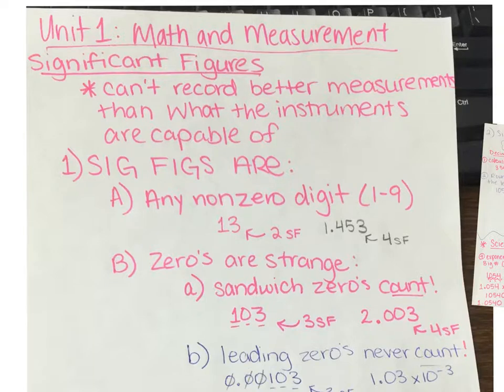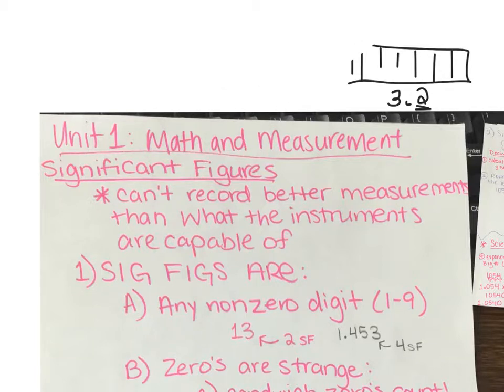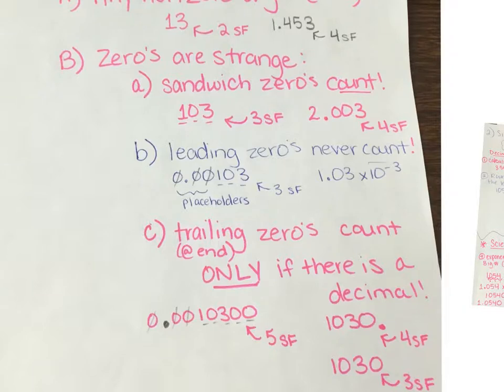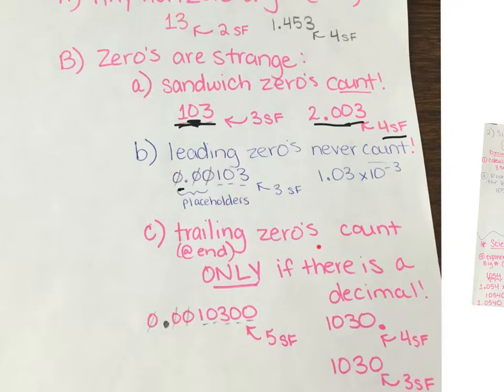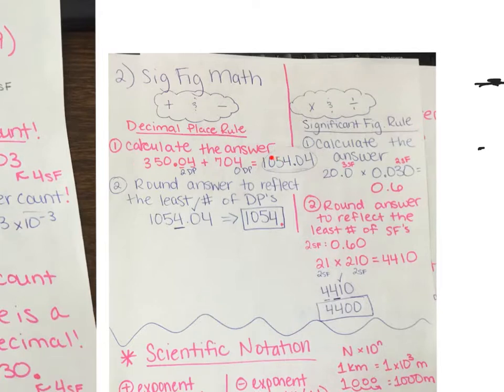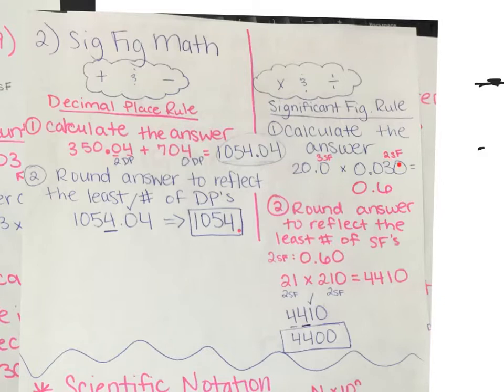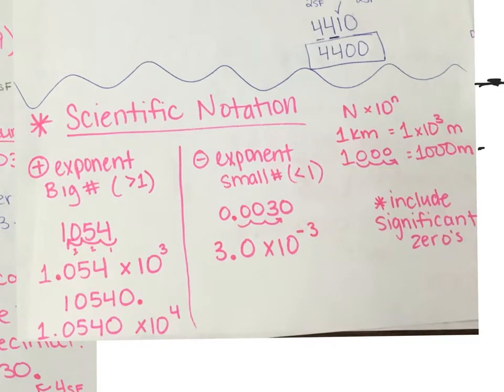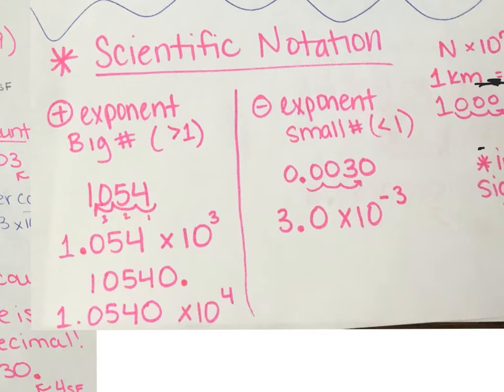sig figs and scientific notation